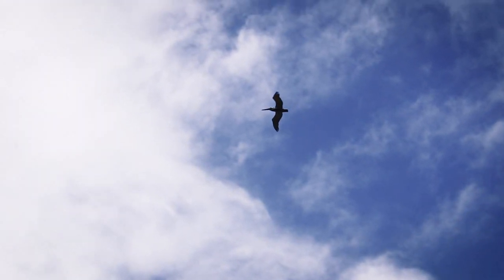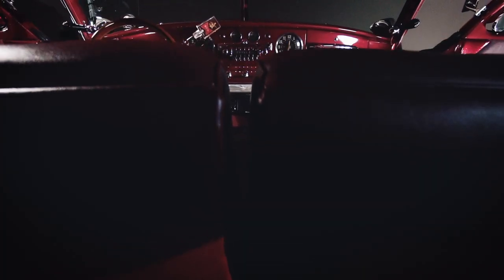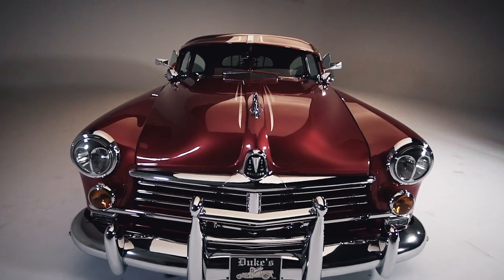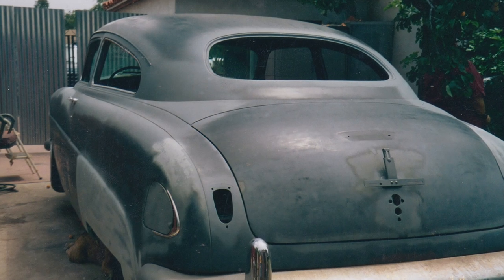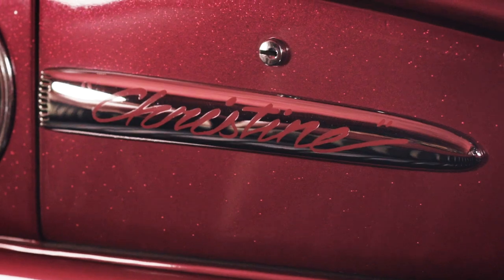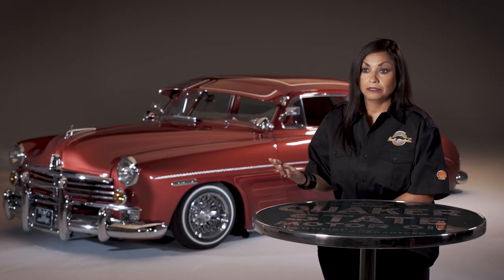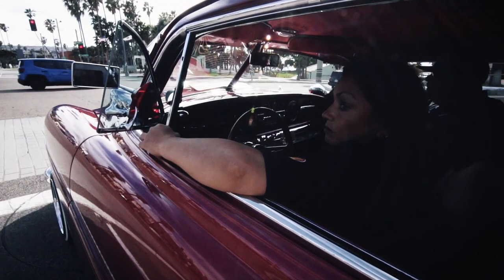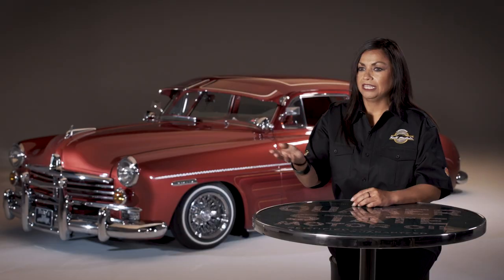Marissa Rosales - LOWRIDER Roll Models Ep. 25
"There's no rules, do whatever you feel...your car is an extension of you." The newest member of the Lowrider Roll Models family has arrived!"